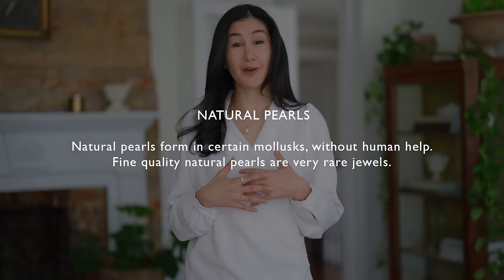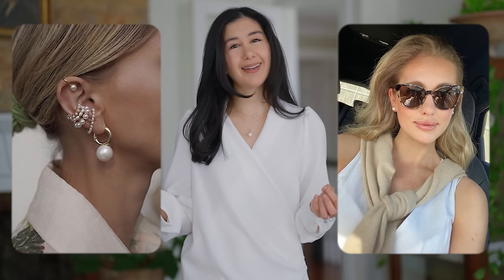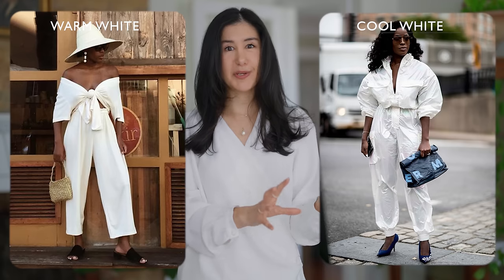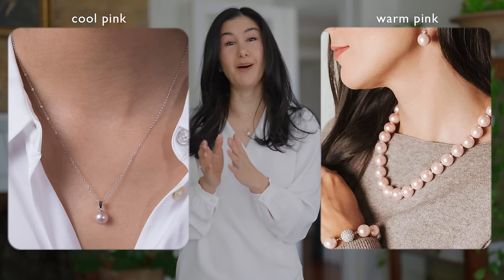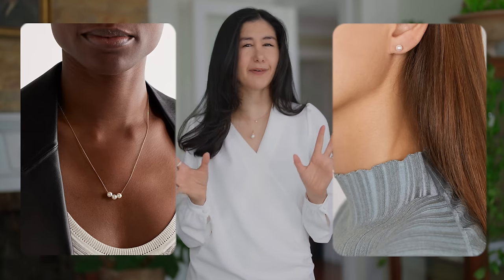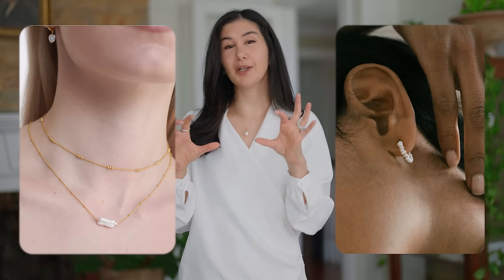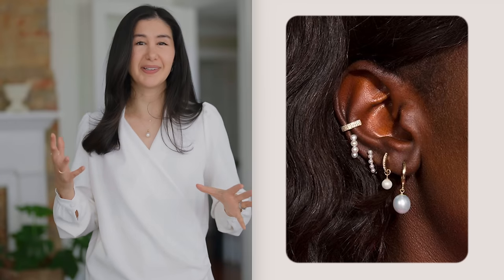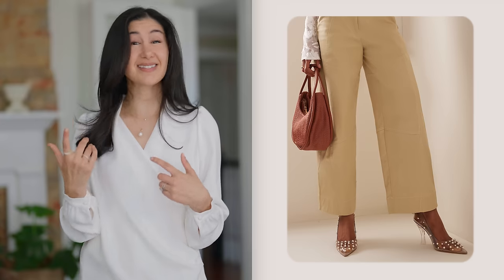Everything You Need To Know About Pearls (Color, Shape, Style & More)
Today I want to share everything you need to know about pearls. I'm going over the types of pearls, the size, shapes, colors and how to style them so that you can find the perfect ones for you and wear then for years to come.

EVERYTHING YOU NEED TO KNOW ABOUT PEARLS:
00:30 Types of pearls
02:30 Choosing your vibe
03:06 Pearl Colors
04:04 What Color Should You Choose
06:05 The Unexpected Pearl Colors
07:51 Round Pearls
09:31 Button Pearls
09:51 Pear Pearls
10:12 Baroque Pearls
10:57 How To Style Pearls

* This is not a paid advertisement and is not a sponsored post.